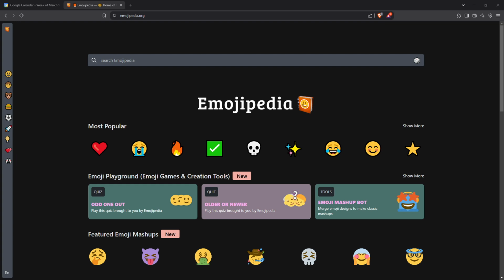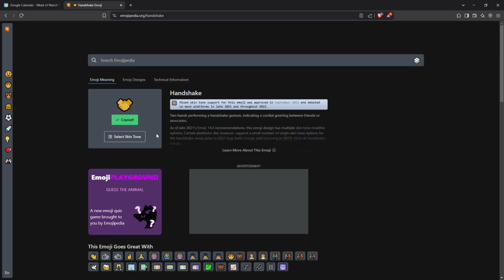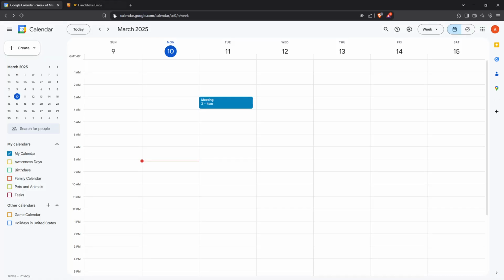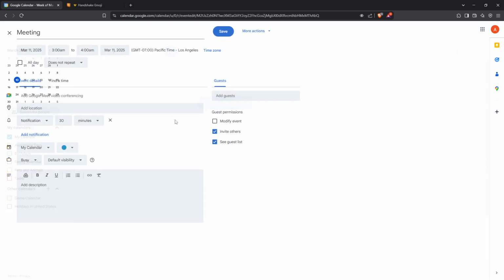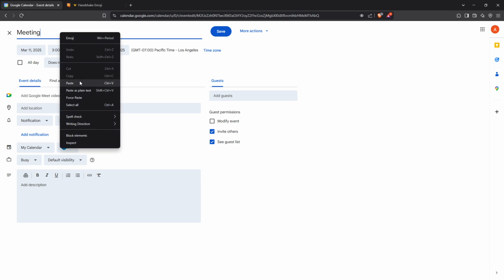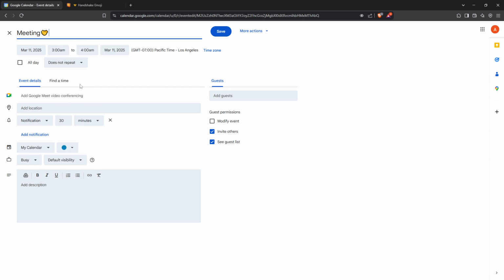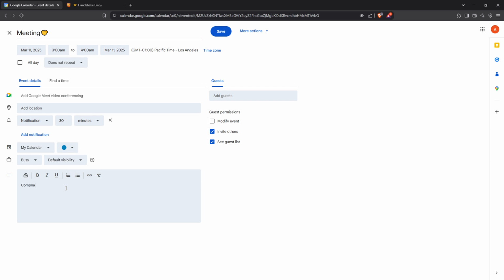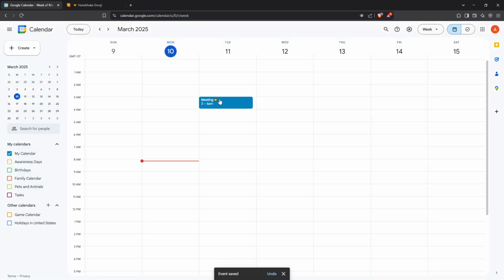How to Personalize Your Google Calendar Events With Emojis [2025 Full Guide]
In today's video we will show you add emoji to google calendar,how to change google calendar event color,how to optimize your google calendar,repeat events google calendar,how to set repeat task in google calendar,how to use iphone calendar,google calendar optimization,google calendar organization,how to use calendar on iphone,google calendar tips,how to create qr code for google form (step by step),organize your calendar,how to use apple reminders,iphone calendar 2023,how to use reminders